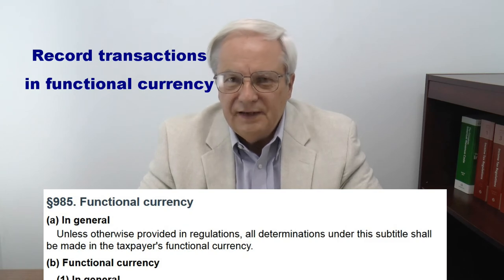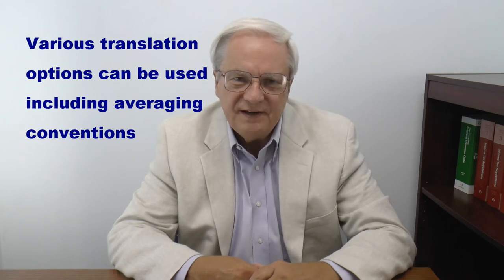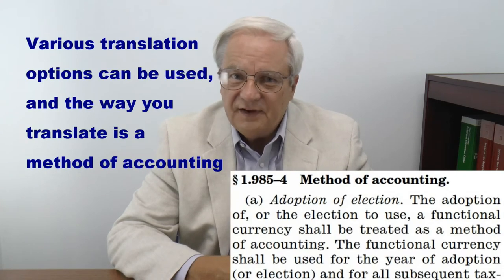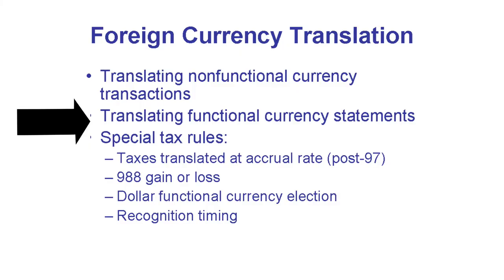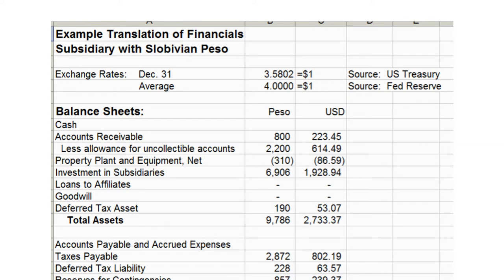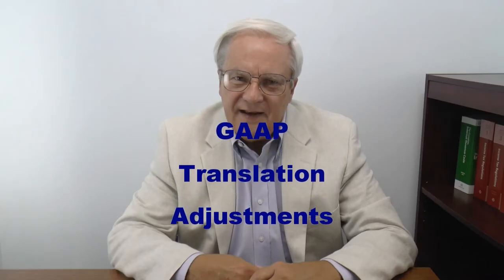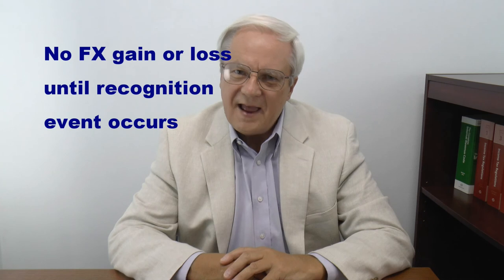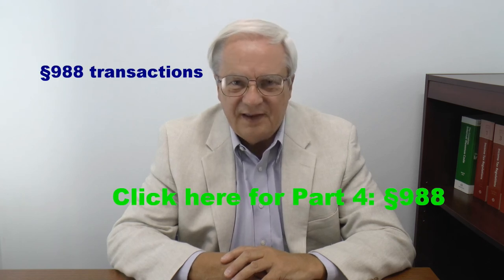Foreign Currency Rules, Part 2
Foreign Currency Rules, Part 2: Transactions & Translation
Learn how to translate transactions and statements (income and balance sheet) in this second video on U.S. foreign currency rules.  Watching part 1 is recommended.

00:00  Introduction
00:19  Transactions defined
00:45  Translating transactions to functional currency
01:47  Translating aggregates (income, balance sheet)
02:35  GAAP Translation Adjustments
03:15  Detrmining FX rates
03:56  Special tax rules for FX, including translating income taxes
05:02  What to do when FX rate changes
05:41  Closing sequence
Here are some links to law and regulations:
IRC § 985:  basic rule

Reg. § 1.985-4: Method of accounting

There are presently no quizzes for the foreign currency series of videos

Regrettably, few reliable resources are available on the foreign currency rules.  Chapter 18 of Moore & Outslay's text (now out of print), U.S. Tax Aspects of Doing Business Abroad, is good if you can find it.